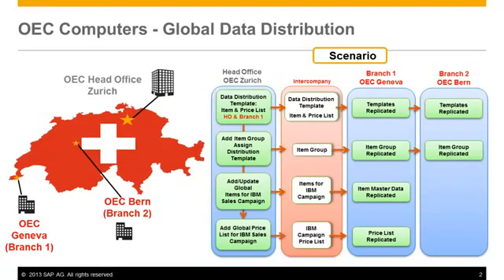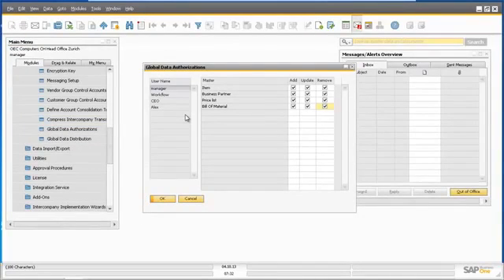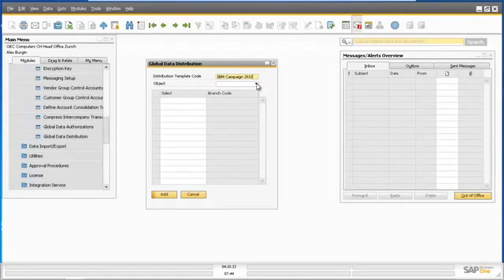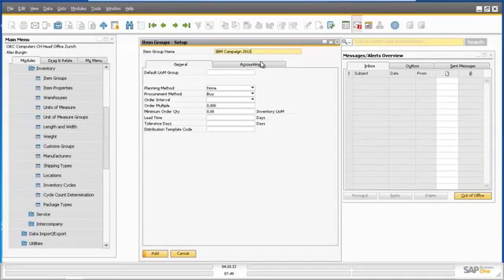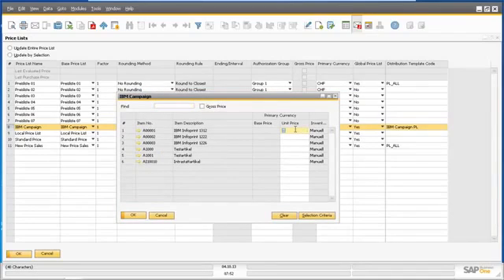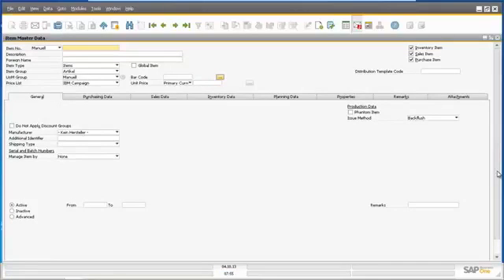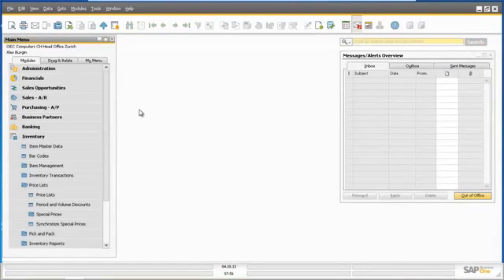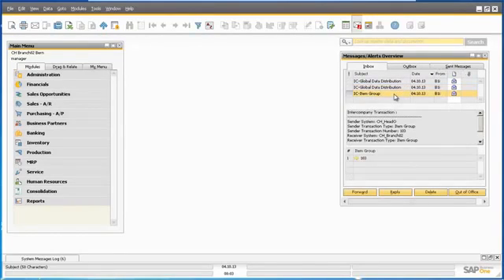INTERCOMPANY FOR SAP BUSINESS ONE –GLOBAL DATA DISTRIBUTION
In this demonstration you will see how to have certain master data records replicated among companies with the intercompany SAP business one solution. The feature used here is the Global Data Distribution Template. In this video you will see the following features :
1. Message/alerts overview
2. Global data authorizations
3. Choose company
4. Global data distribution
5. Item groups – setup
6. Selection form
7. Price lists
8. IBM campaign
9. Item master data